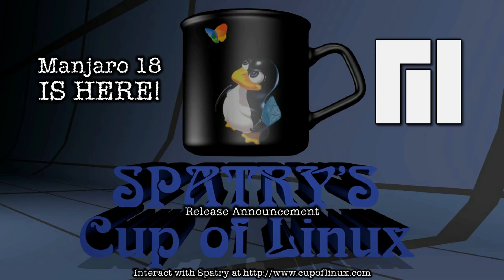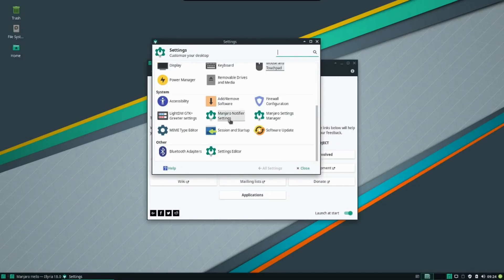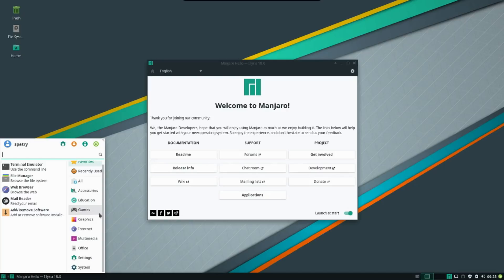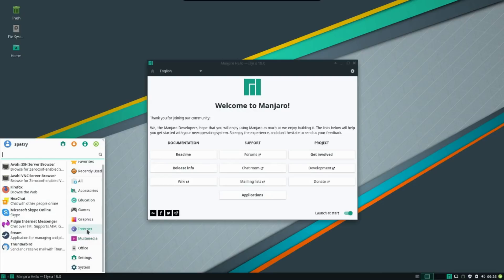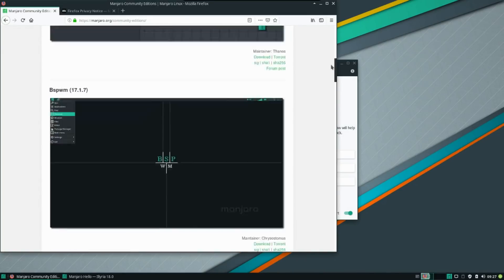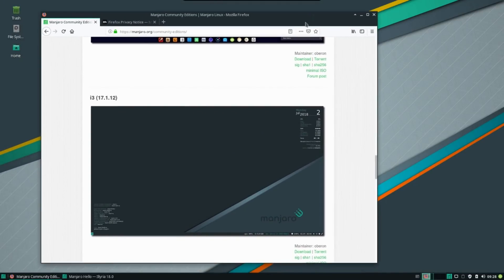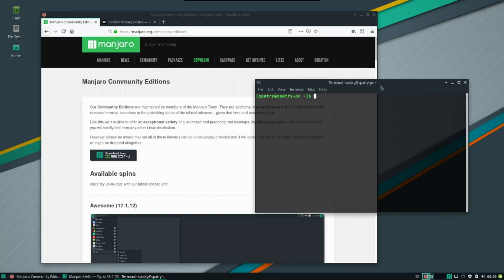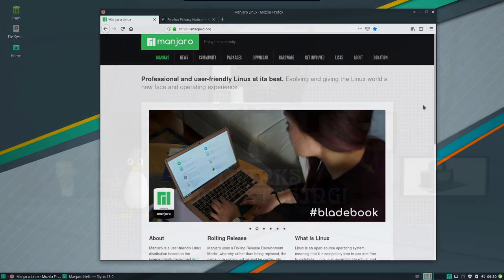Announcement: Manjaro 18 IS HERE!